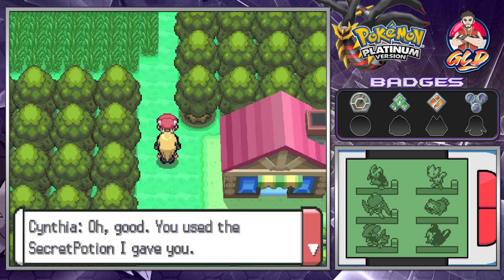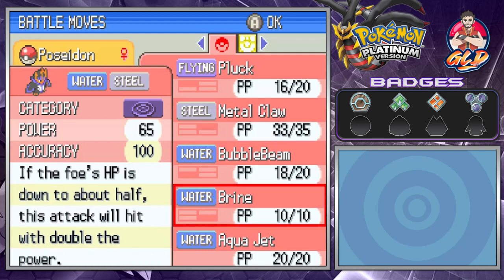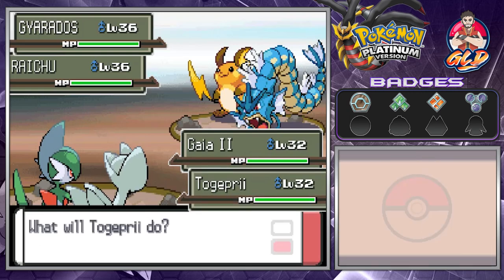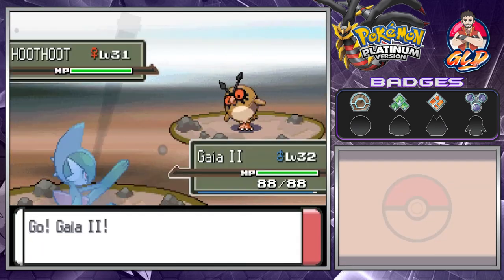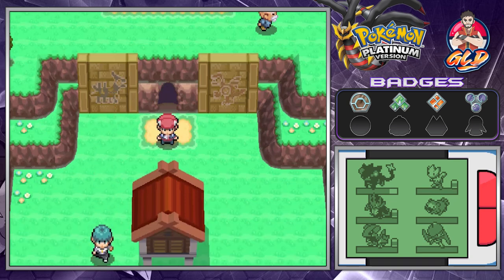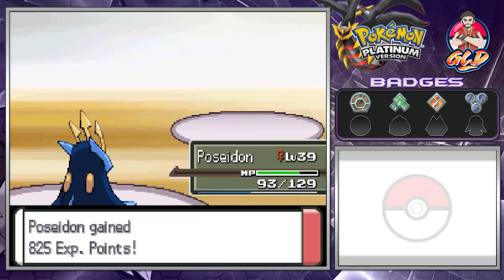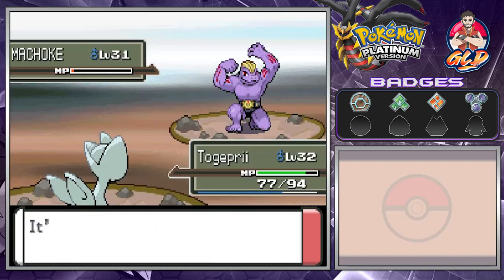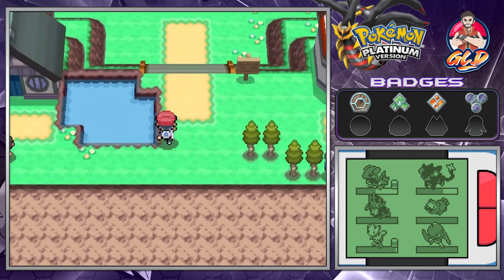Pokemon Platinum Walkthrough (2023) Part 17: Sinnoh Legends Stories!